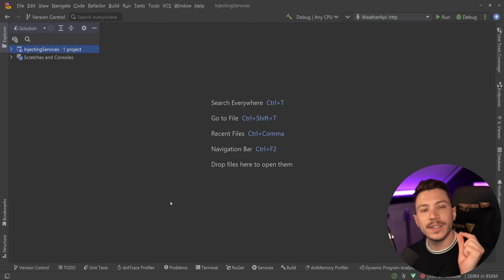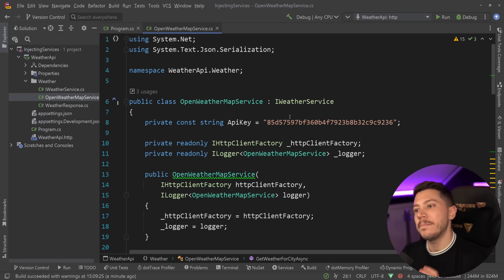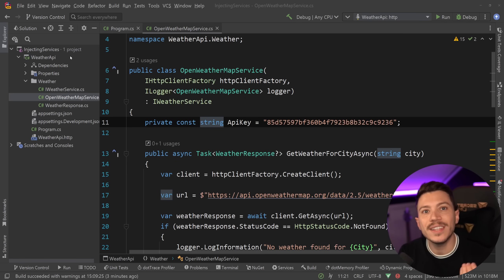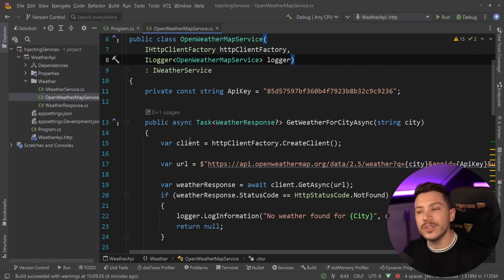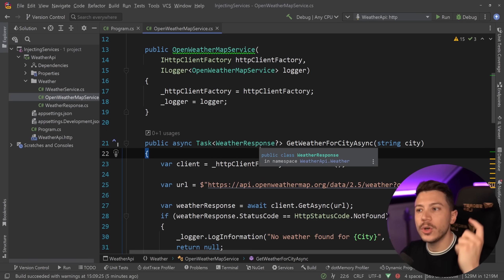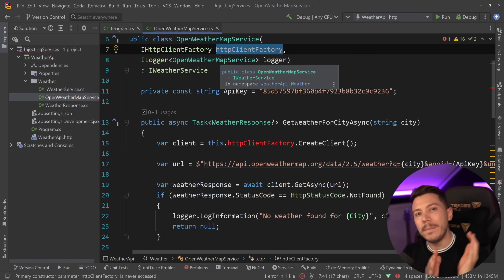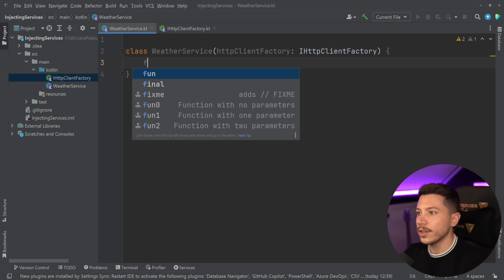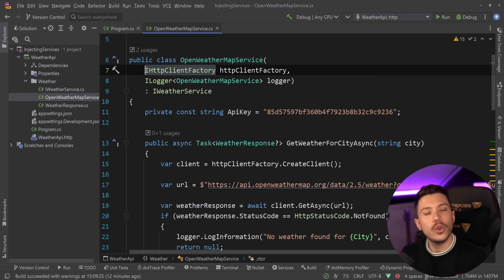The C# 12 Feature You Shouldn’t Use, Yet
Hello everybody, I'm Nick, and in this video, I will show you the C# 12 feature that I wouldn't use for a specific use-case that is being pushed a lot by IDEs and Microsoft for no good reason. In fact, using it can harm your code.